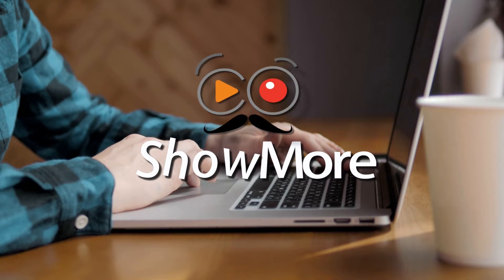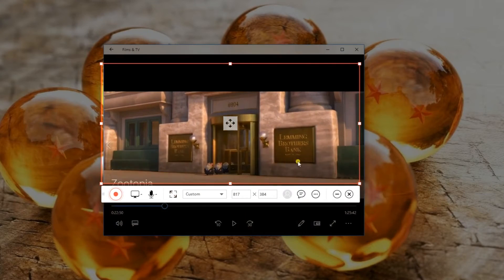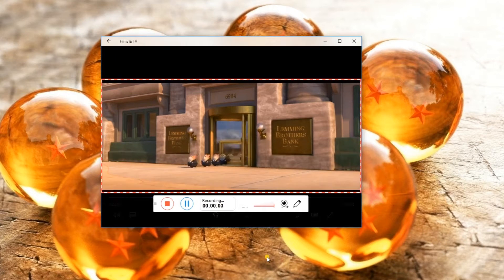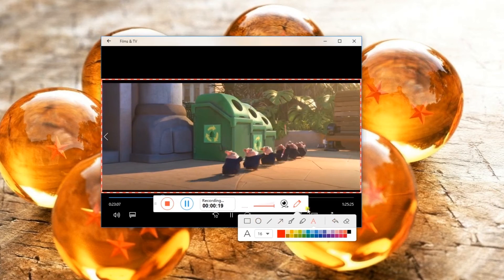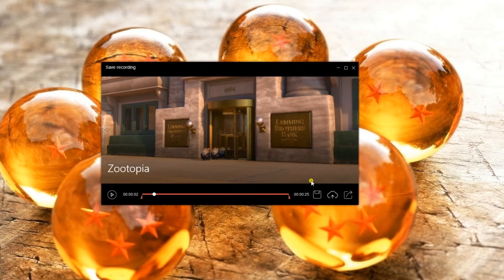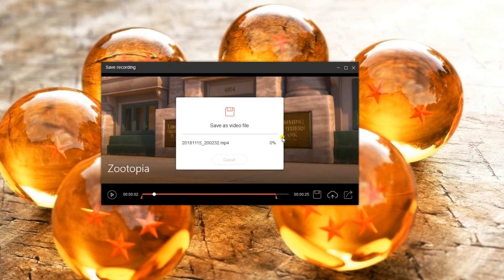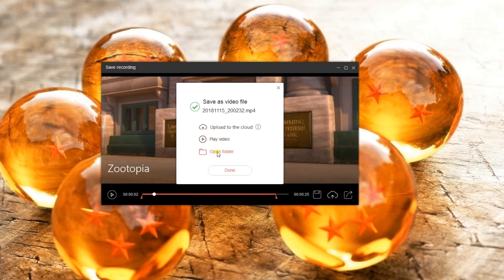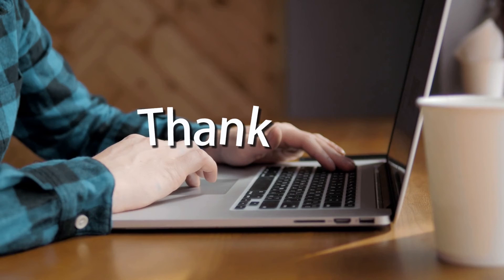BEST FREE ONLINE screen recorder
No charge, no installation, no watermark! You just need a free online screen recorder to achieve all of these. Check out the video for this recording secret ;)